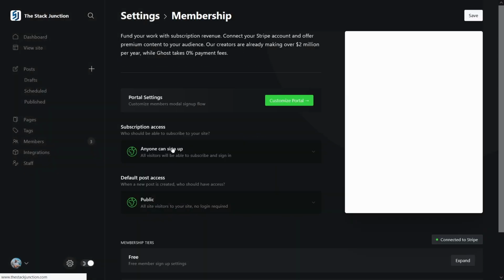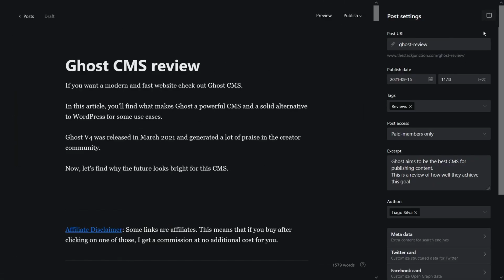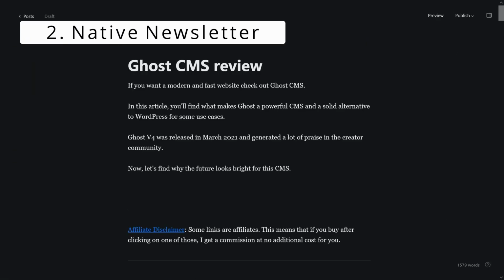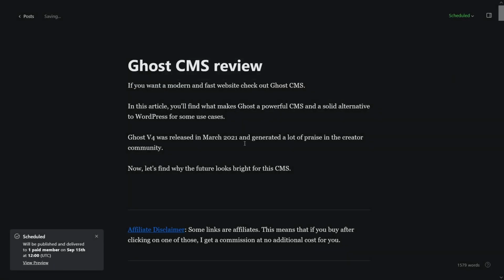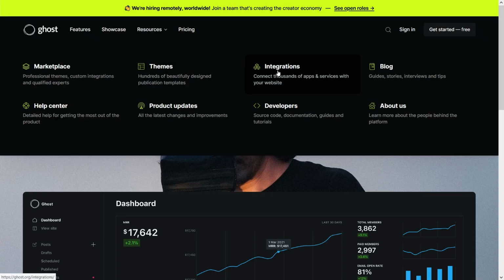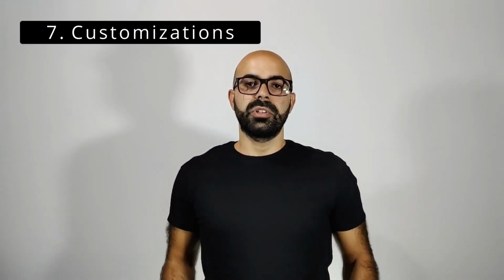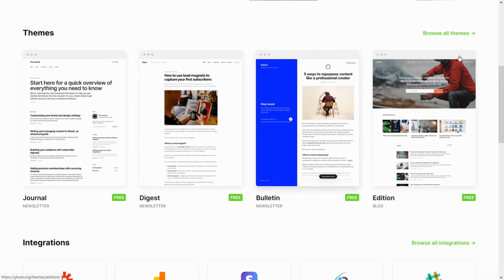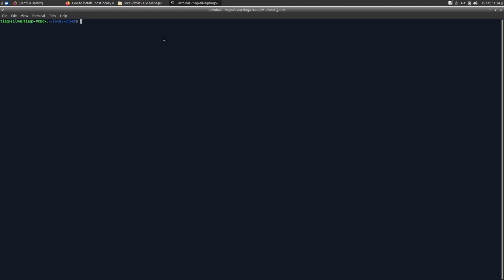Best platform for content membership websites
Ghost is a simple CMS, great for creating memberships! Ans a viable alternative to Substack and WordPress.

But theres' a caveat: Ghost is extremely focused on publishing, so it's not flexible like WordPress.

However, this is good because there are fewer things for you to manage on the website. Which is one of the complaints about WordPress.

Timestamps:
Intro - 00:00
1. Memberships - 00:17
2. Native newsletter - 00:57
3. Easy to use with managed hosting - 01:20
4. Good SEO - 01:36
4.1 Sitemaps - 01:47
4.2 Canonical tags - 01:59
4.3 Schema markup - 02:06
4.4 Custom URLs - 02:18
5. Integrations - 02:37
6. Open-source - 02:57
7. Customizations - 03:20
8. Multi-language support - 04:00
9. Self-hosting - 04:14
10. Focused for publishing - 05:08